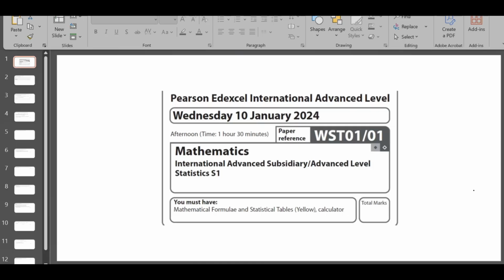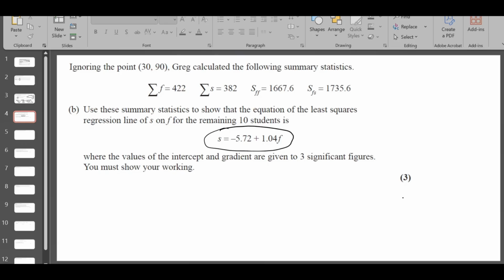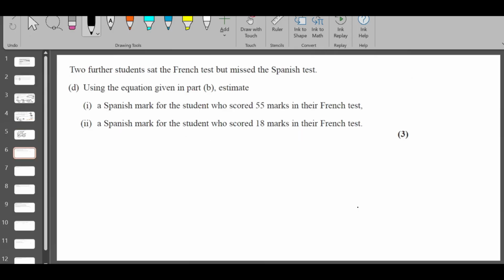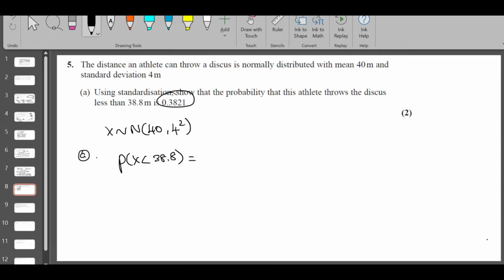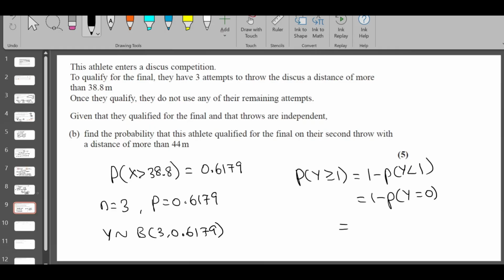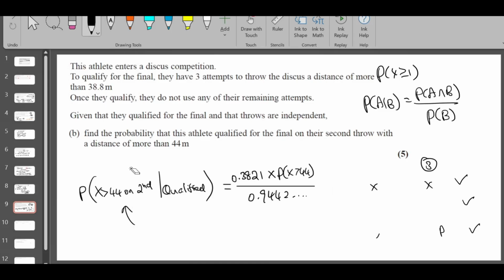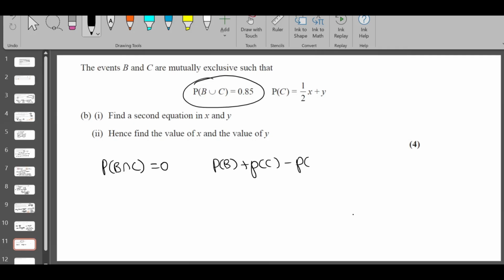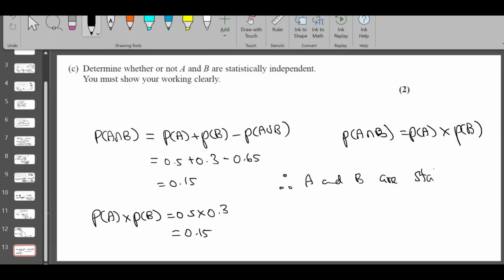Jan/Feb 2024 WST01 (Q4 - 6) - IAL Statistics 1